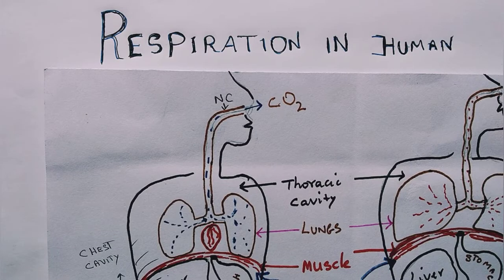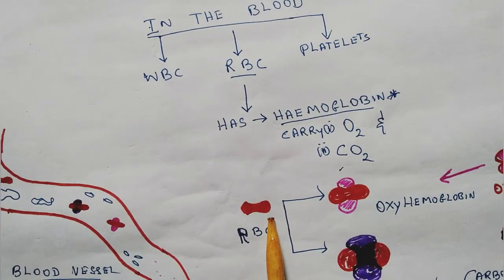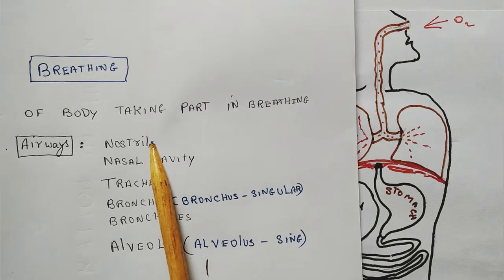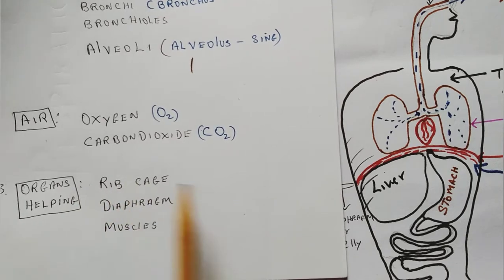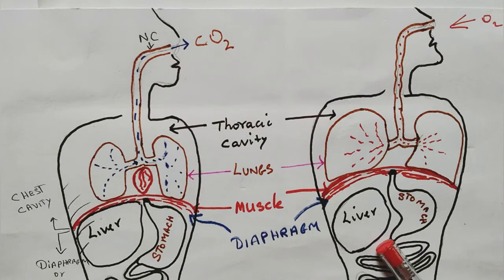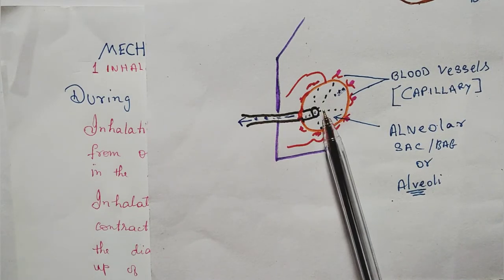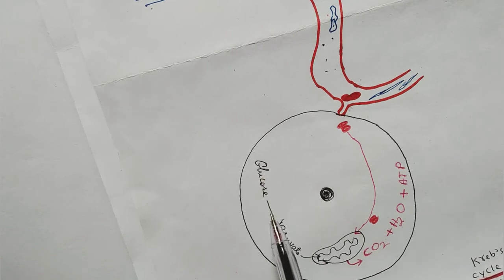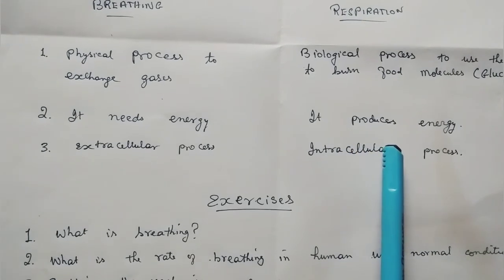Respiration Part 2 - Mechanism of breathing and cellular respiration in human | MBOSE Students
Mechanism of breathing and Respiration in human is part of the topic Respiration of chapter one Biology book of MBOSE.

Under normal conditions human breathe at the rate of 15 to 18 times per minute. During strenuous activity the rate increases to 20 - 25 times per minute.

Book: Science and technology
Class: 10
Year: 2020
Section: Biology
Chapter: 01
Topic: Respiration

Chronological topics:

Respiration